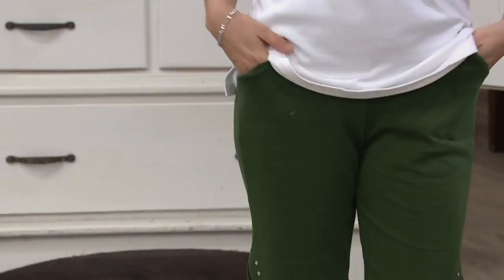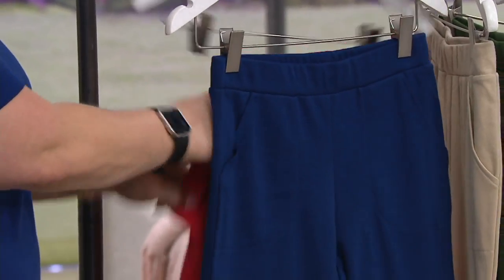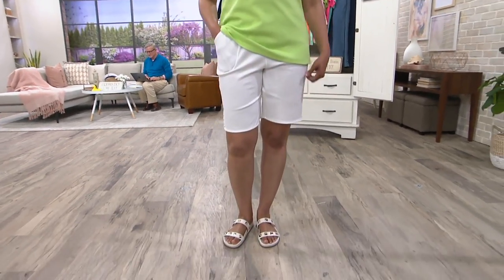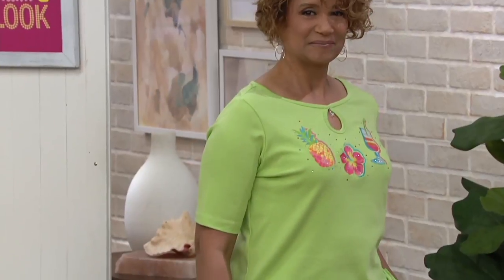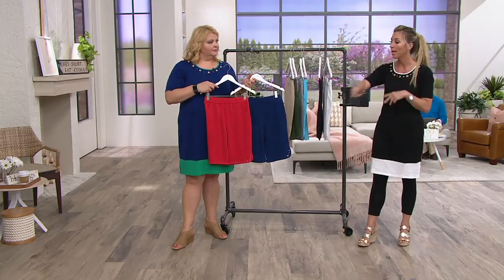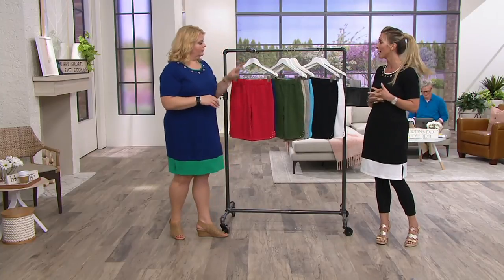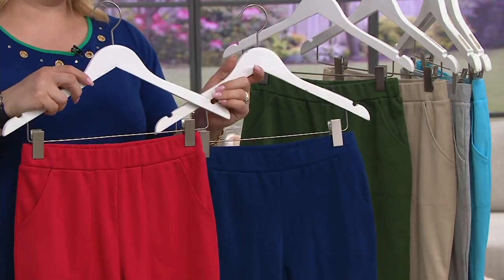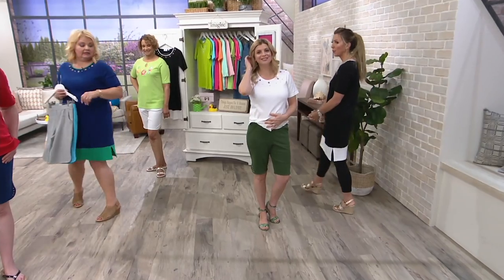Quacker Factory Set of Two Sparkle and Shine Knit Shorts on QVC